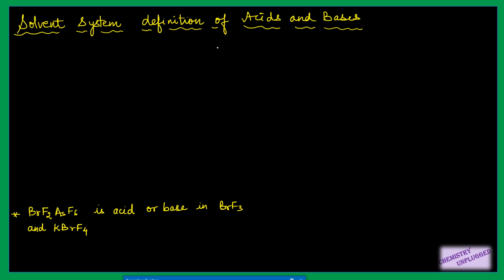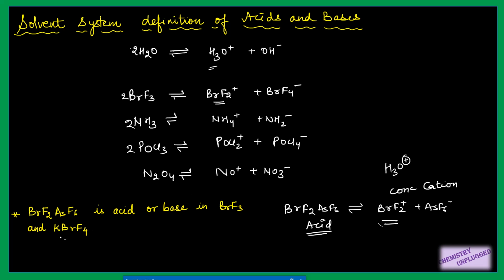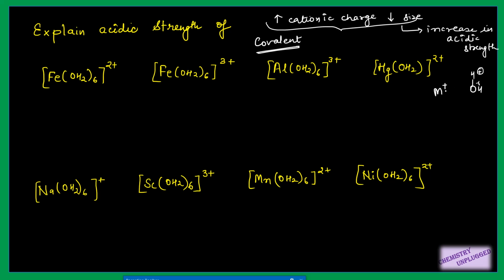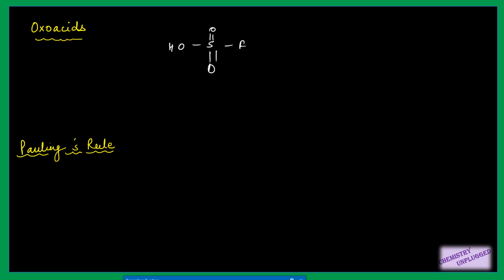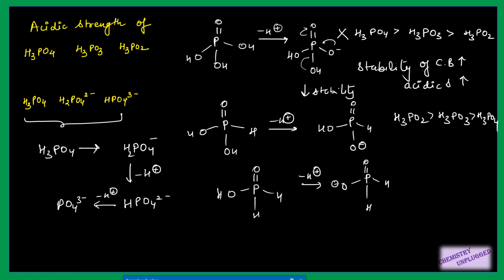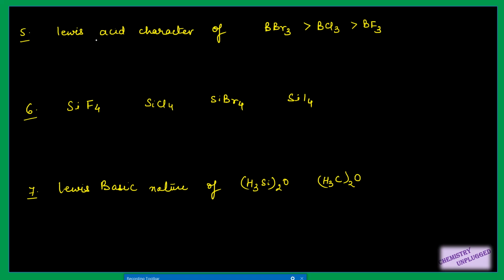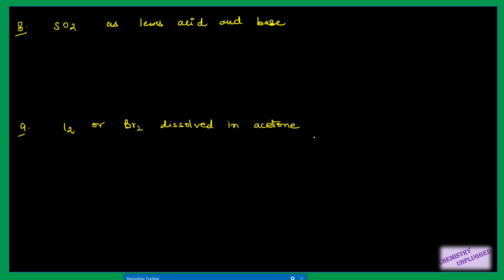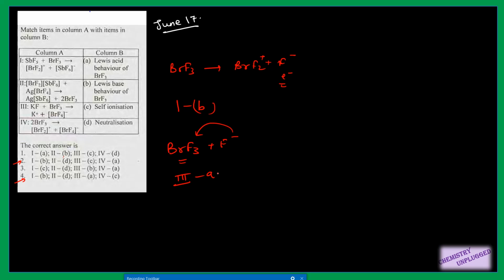Solvent System Acid and Base, Strength of Aqua and Oxo Acids, Strength of Lewis Acids and Bases